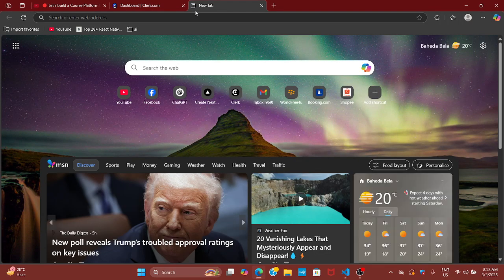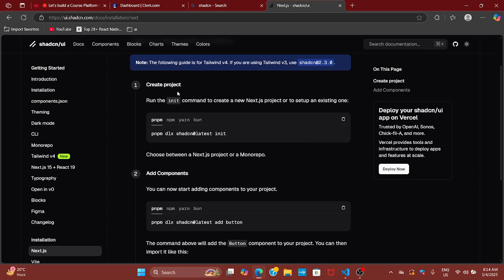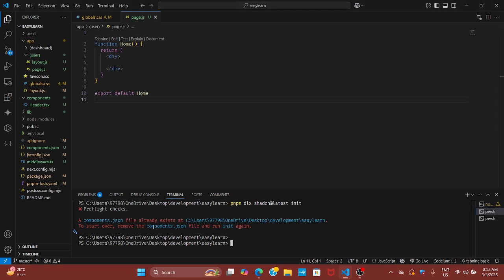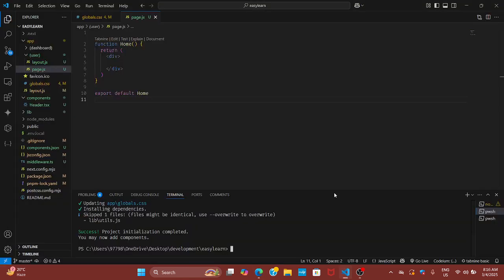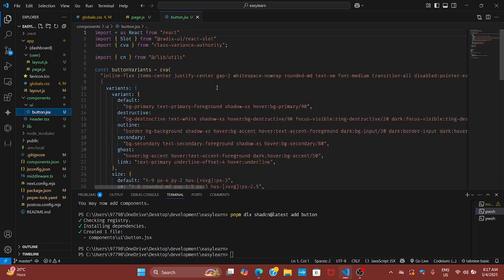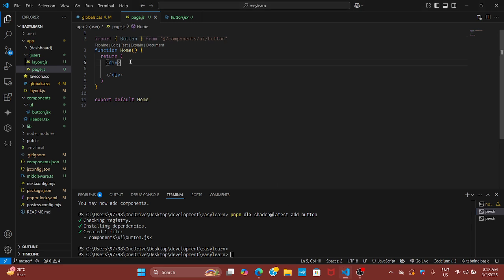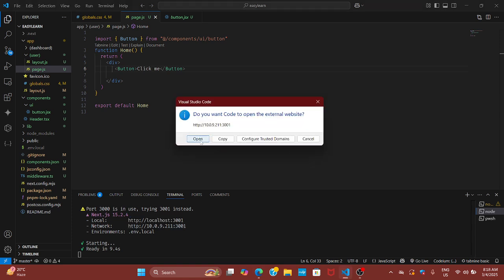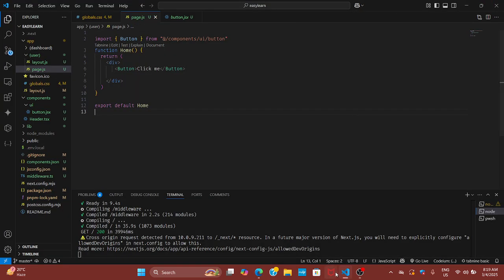Configure ShadCN in Your Next js Project || install shadcn inside your next js project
Kickstart your journey with the ShadCN library! This video provides a detailed, beginner-friendly guide to configuring and integrating ShadCN into your project. From installation to setup and pro tips, you'll learn everything needed to enhance your development workflow. Perfect for developers of all levels.
What do you think of this version? Let me know if you'd like any further adjustments!